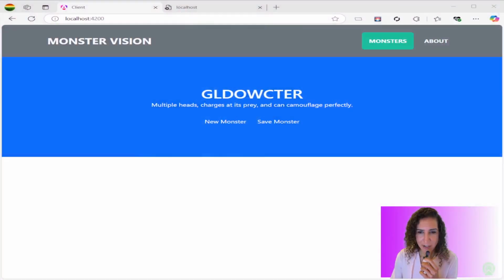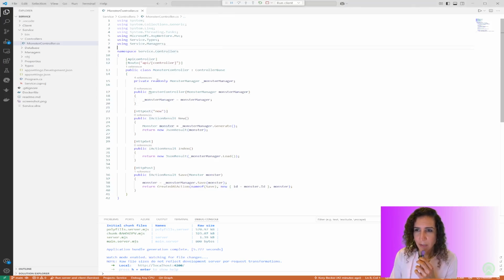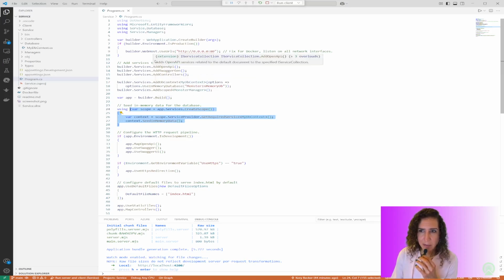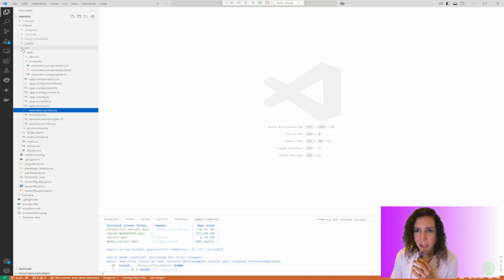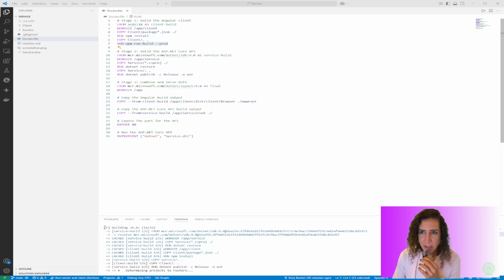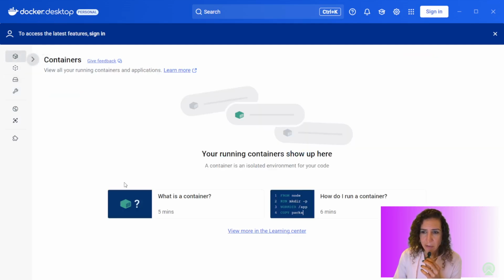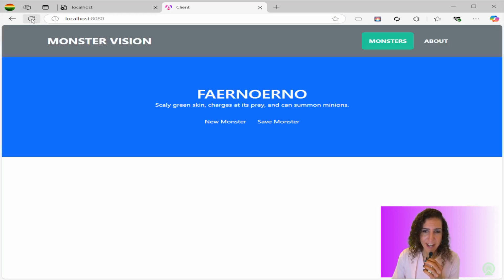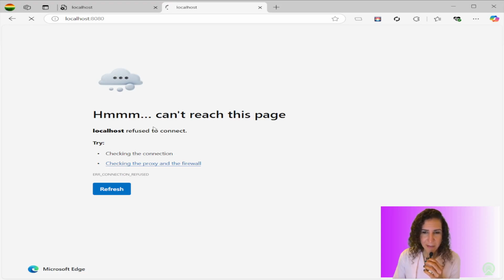Easy Tutorial of Docker with C# .NET and Angular.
A quick tutorial to build a Docker container for a C# ASP .NET Core Web API and Angular application. This simple monster generator application uses a backend API with an Angular frontend that we package into a Docker container and run it!